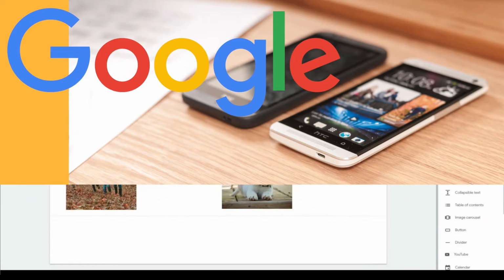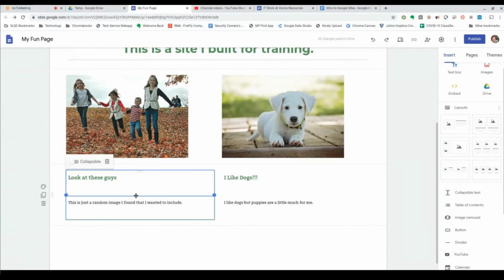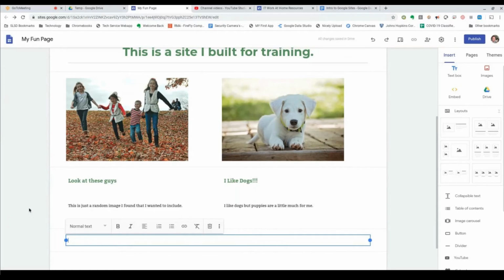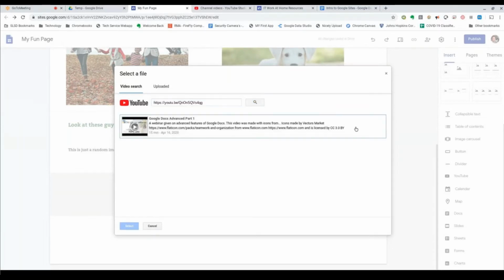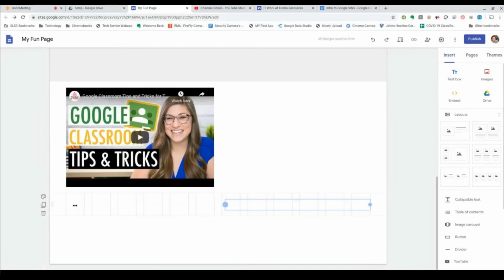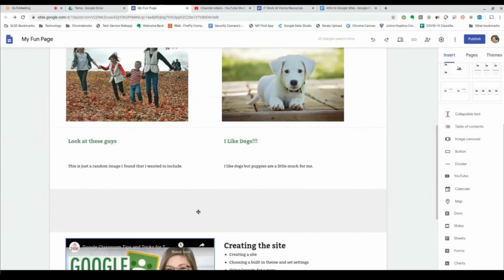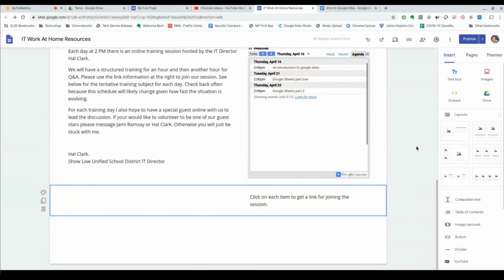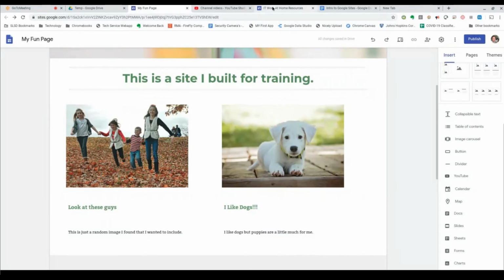Google Sites Intro Part 2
A webinar series on Google Sites. This is an introductory series. Part two of five.